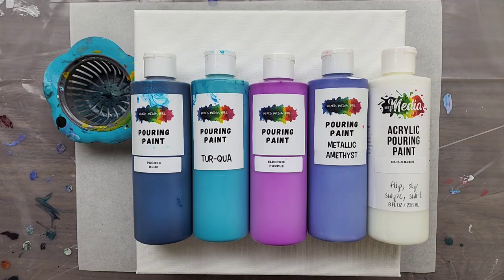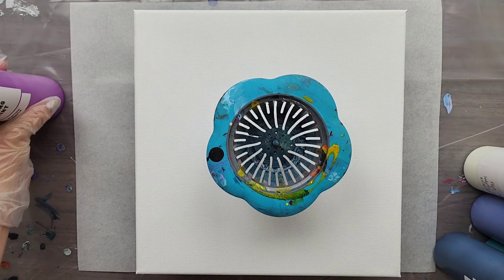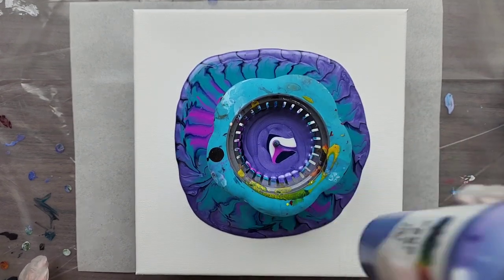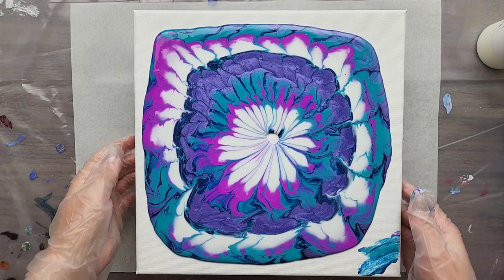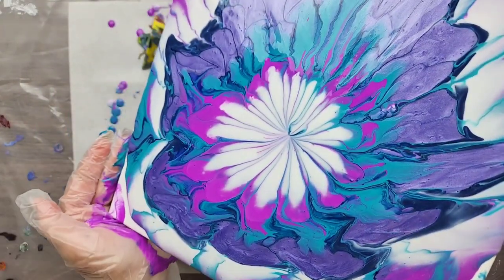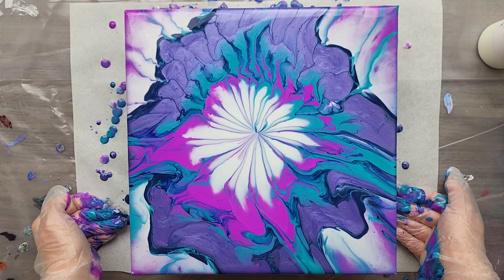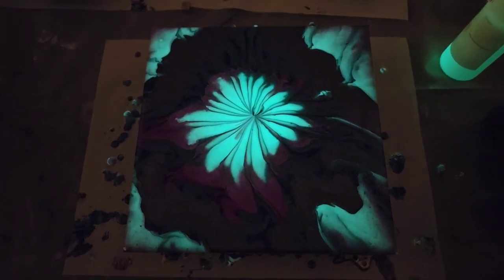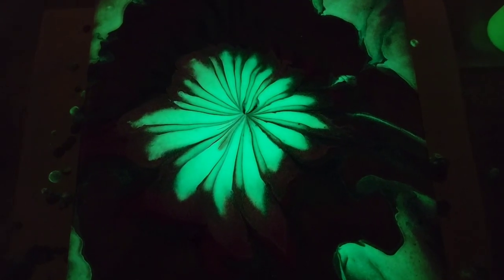Day 5: Strainer Acrylic Pour | 30 Days 30 Techniques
Here's day five of 30 days 30 different acrylic pouring techniques! Today I did a strainer pour and  I love the glow in the dark flower in the middle of the painting.

I'm extremely excited about this series and getting back into acrylic pouring! Please let me know if there's any specific techniques or color combinations that you want me to do.

Love the music? This is Lead Role by Ben Whipple.

Materials used:
-Mixed Media Girl Pouring Paints (Pacific blue, turqua, electric purple, amethyst, glo-green)
-10*10 stretched canvas